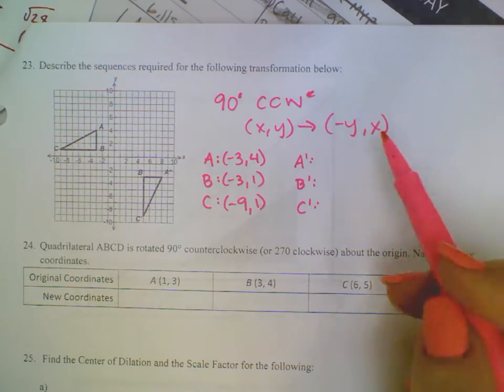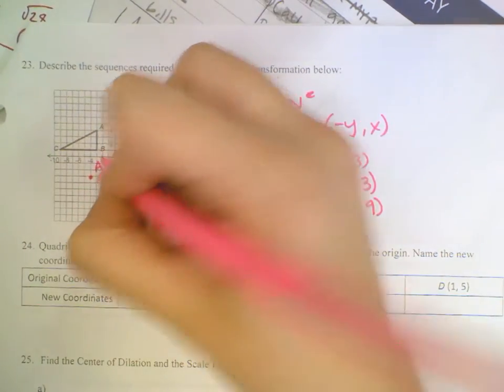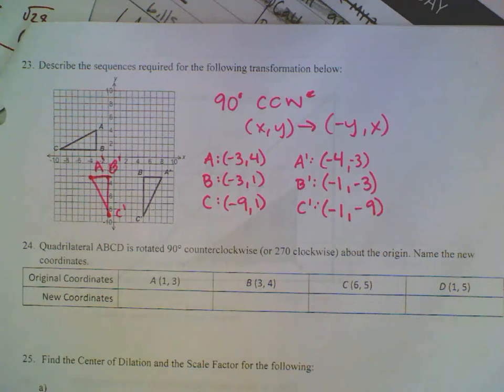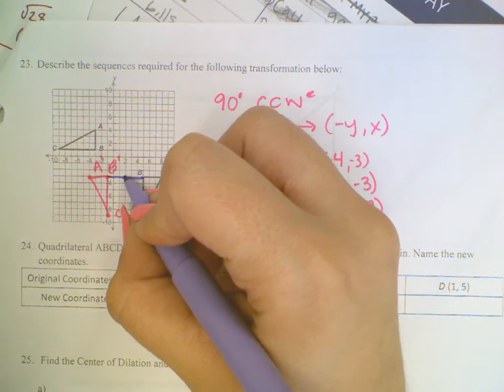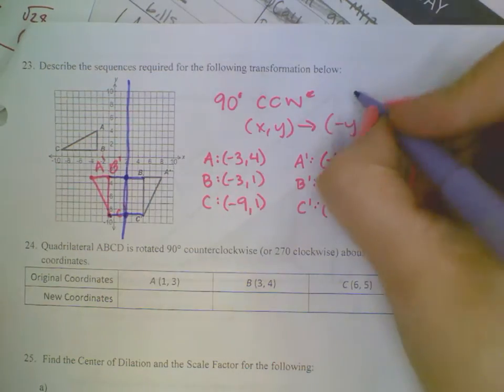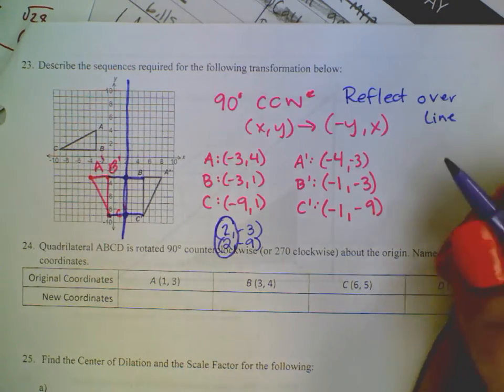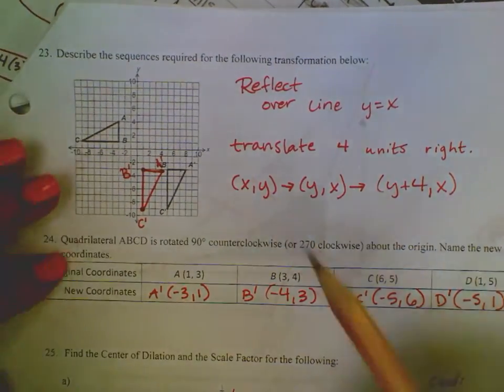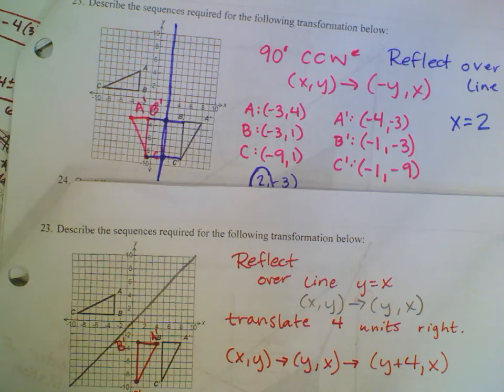Transformations Review 23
Geometry Transformations Test Study Guide Question 23